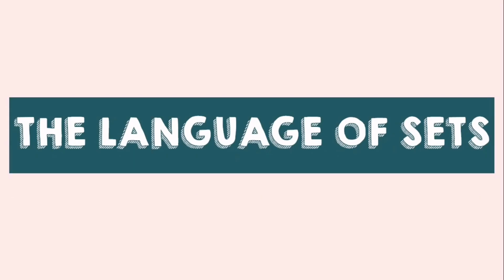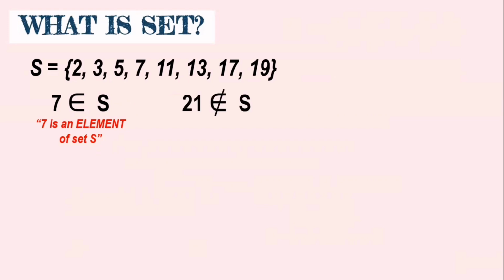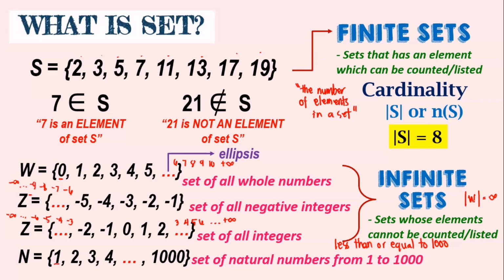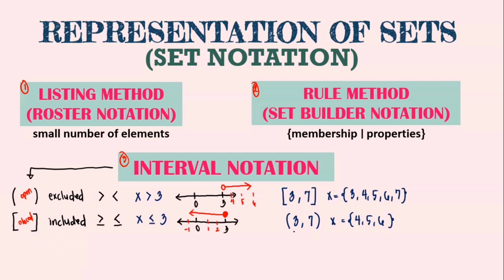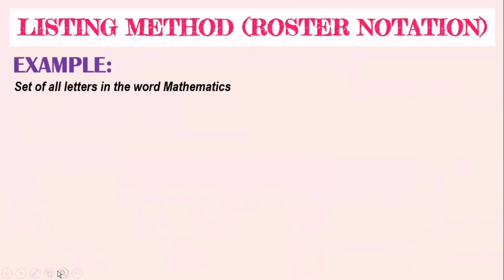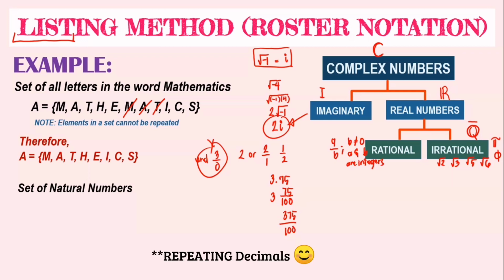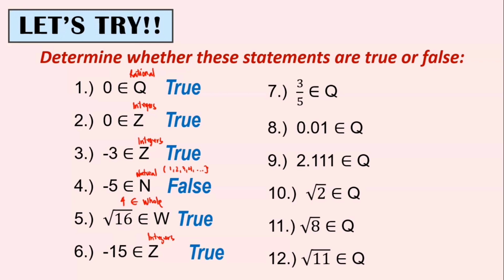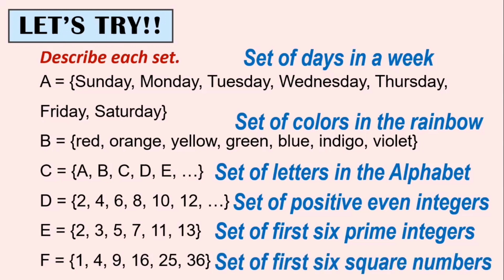LANGUAGE OF SET | MATH IN THE MODERN WORLD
MATH IN THE MODERN WORLD